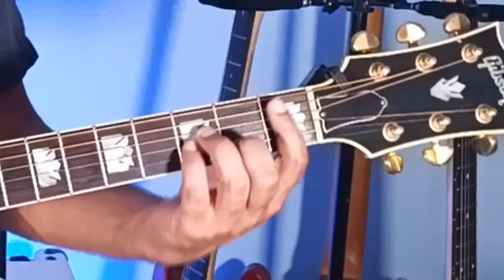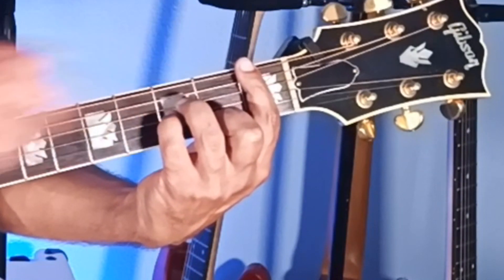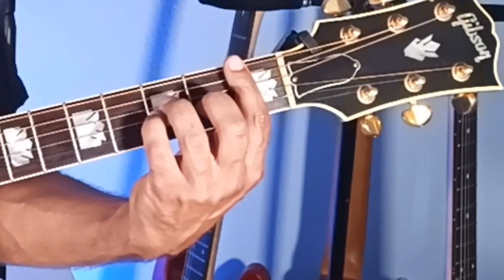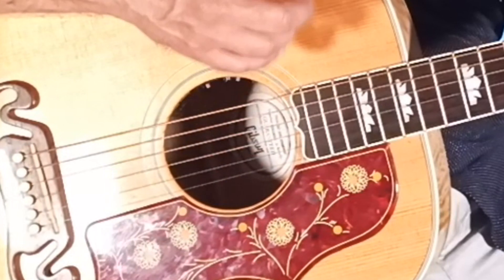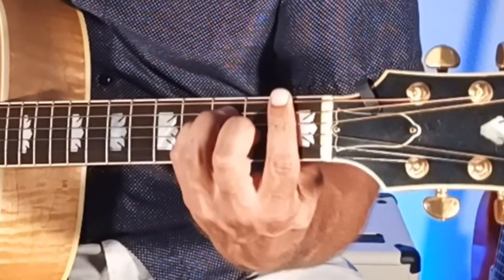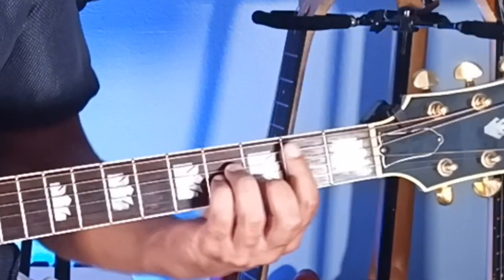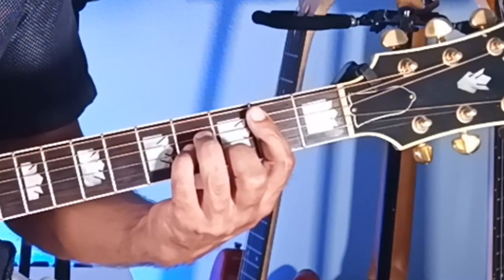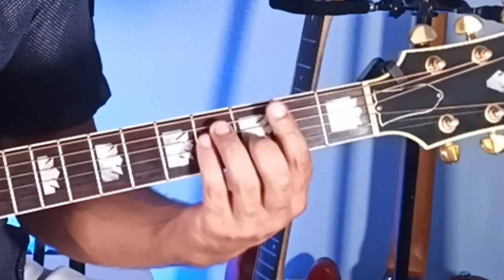Bbm to F Bm to F# ~ Daily Chords for guitar with Rev Marko Coconut QUICK EASY BARRE CHORD CHANGES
Are you feeling rhythmically confined? Do you struggle to find your groove? Then Daily Chords is the guitar video PLAYLIST for you!
In Daily Chords, I'll be showing you every known guitar chord to the human race. By the end, you'll have the skills to unlock your rhythm expertise and start playing chords with "A MAJOR" sense of freedom and control!

Don't wait any longer, sign up for Rev. Marko Coconut's free video lesson today and start unleashing your rhythm guitar potential!